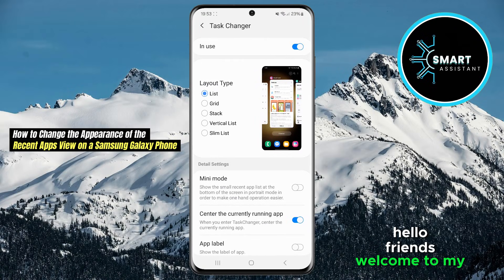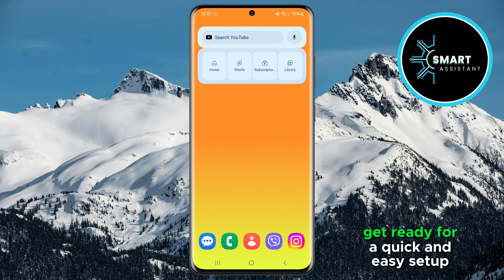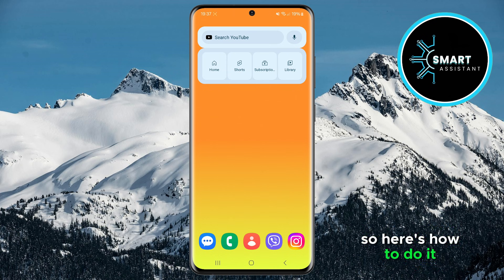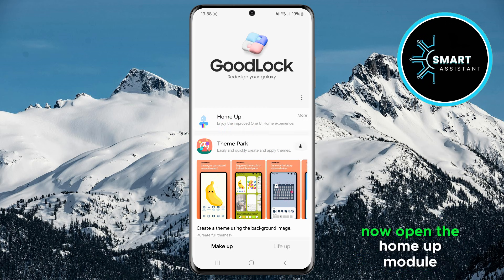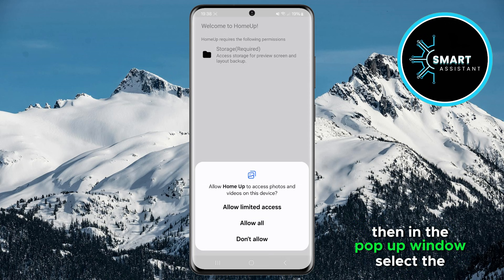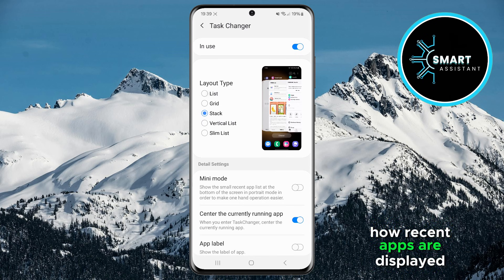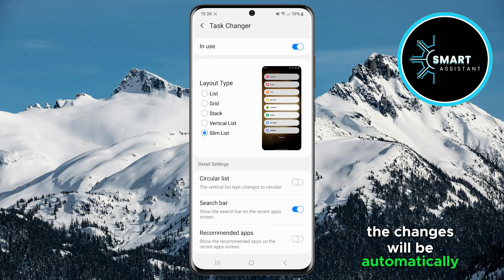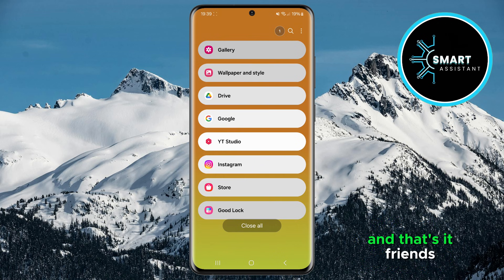How to Change the Appearance of the Recent Apps View on a Samsung Galaxy Phone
If you thought that the appearance of the app view on a Samsung Galaxy phone couldn't be changed – you were mistaken! I’ll show you how to customize this part of your phone to your style and enjoy a completely new visual experience.